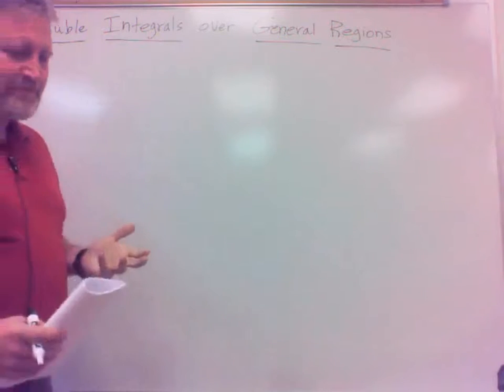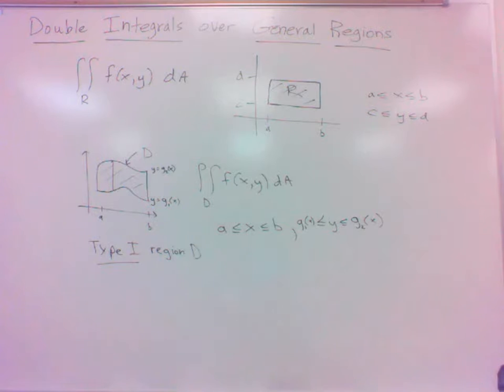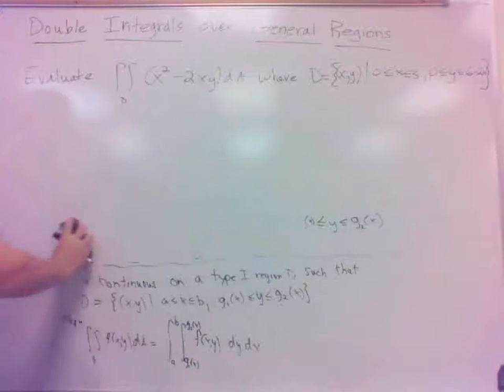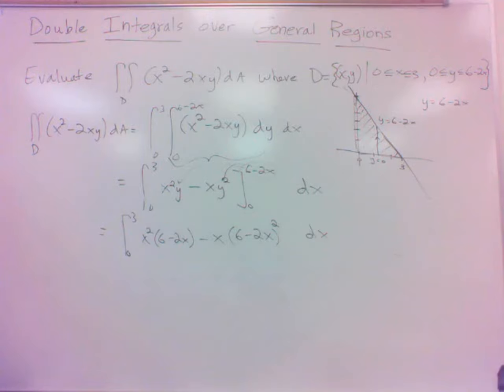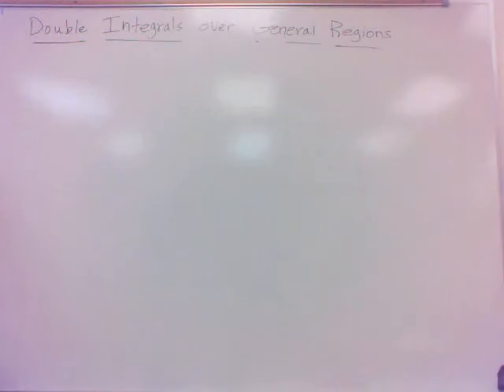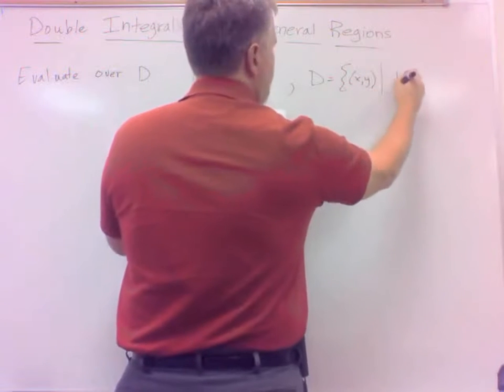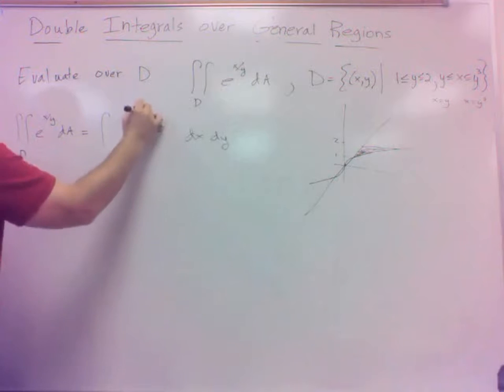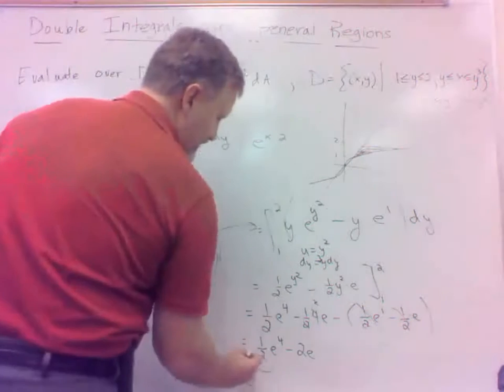292 15.3(a) - Double Integrals over General Regions